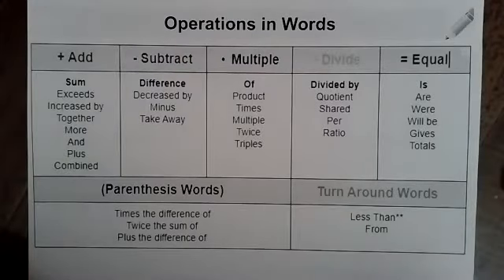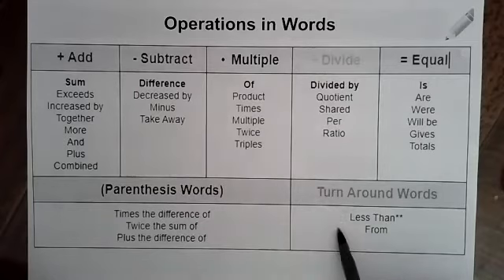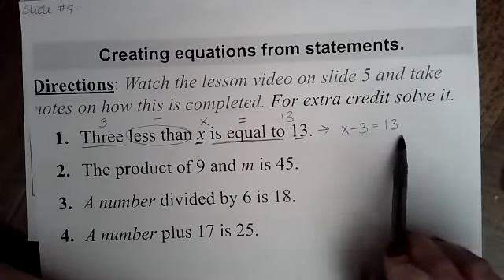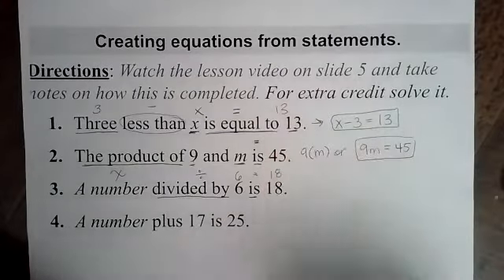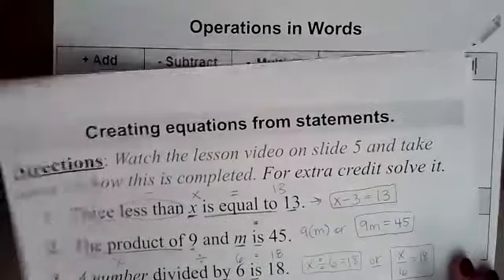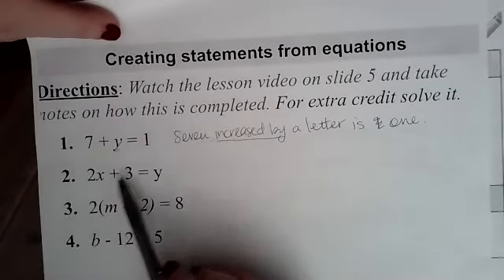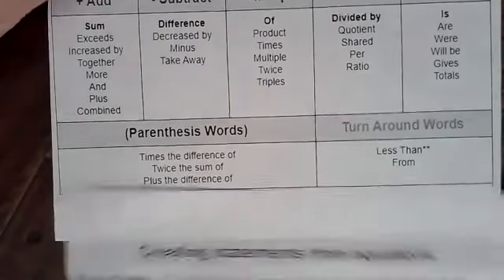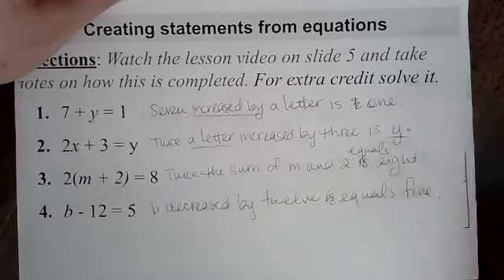Algebra 1 - Translating Equations & Statements